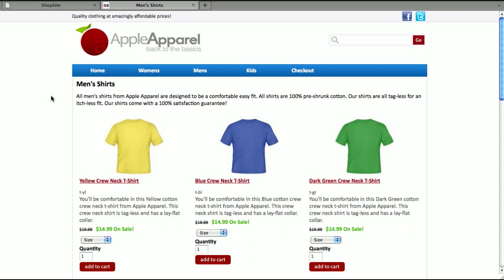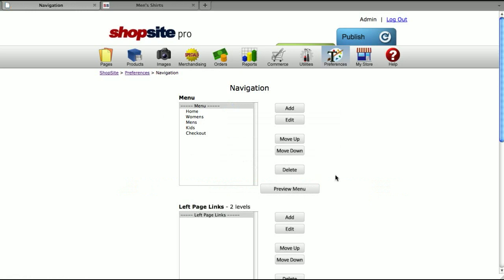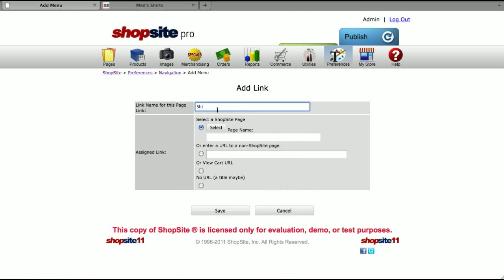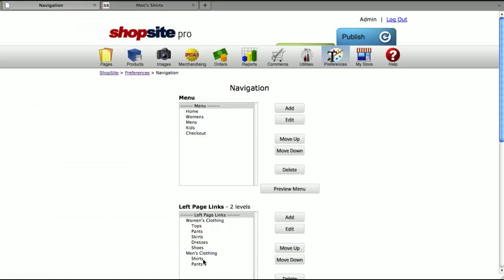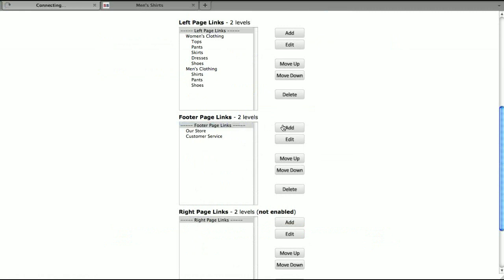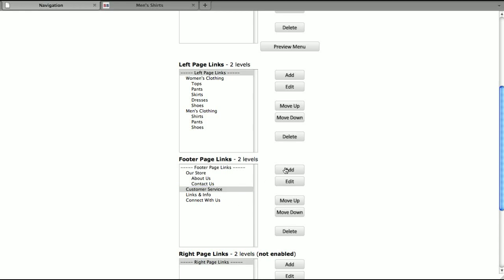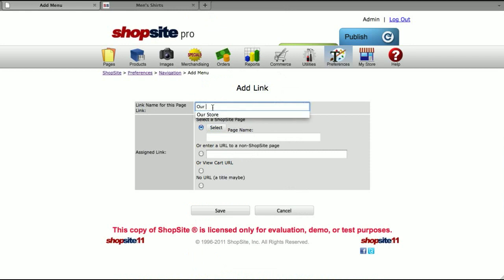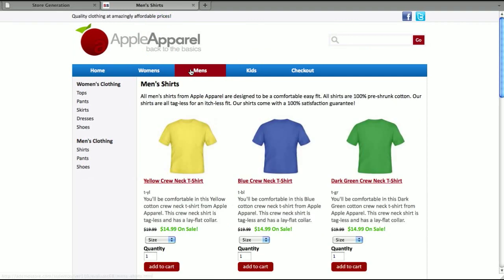Global Navigation Menus